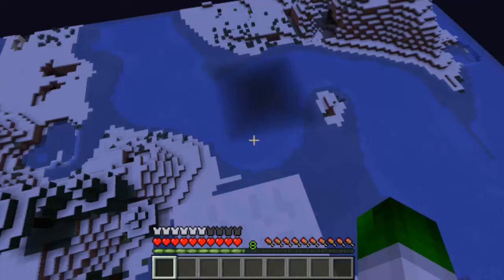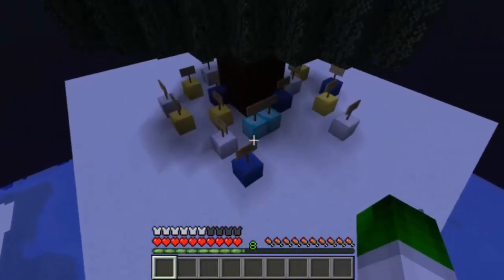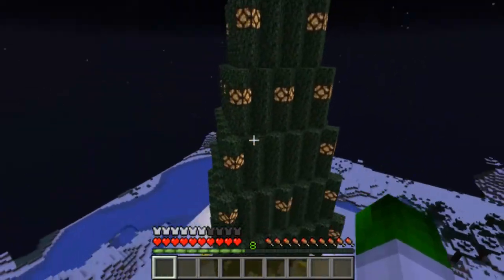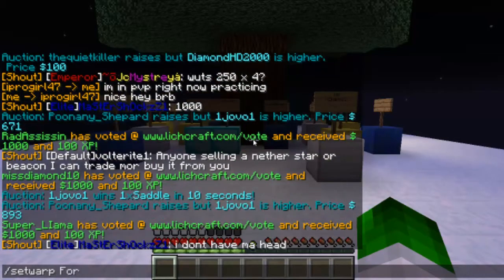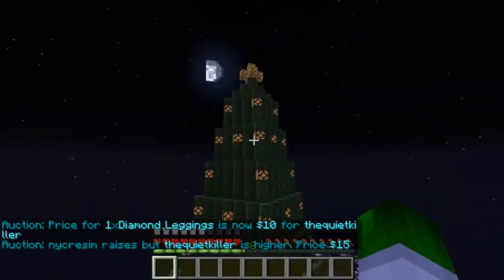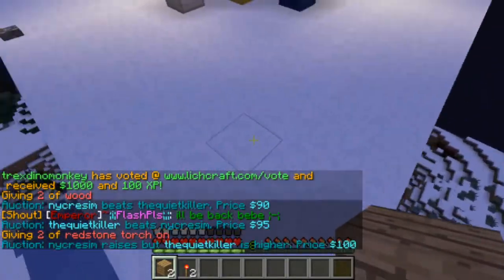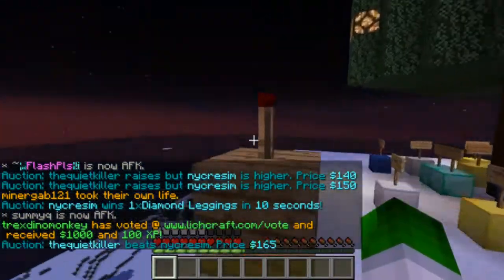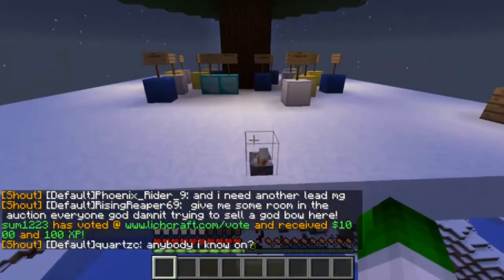Merry Christmas Lichcraft Staff!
Since, Christmas is coming up I decided to make this for staff!
MERRY CHRISTMAS!!